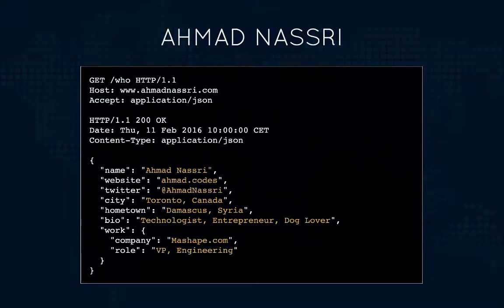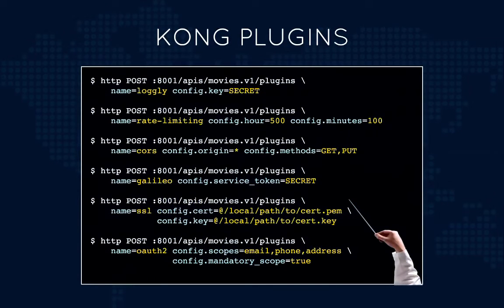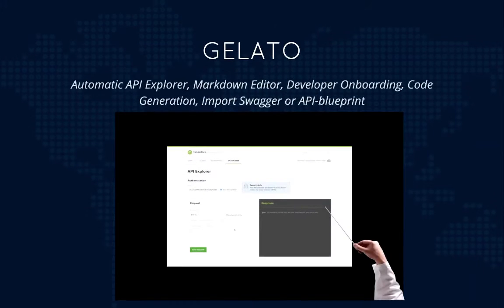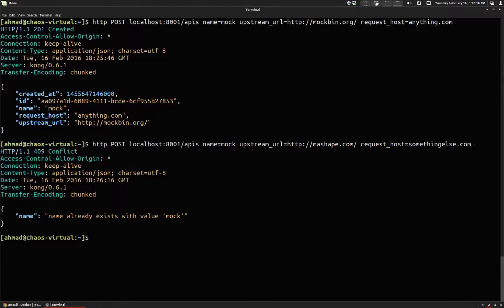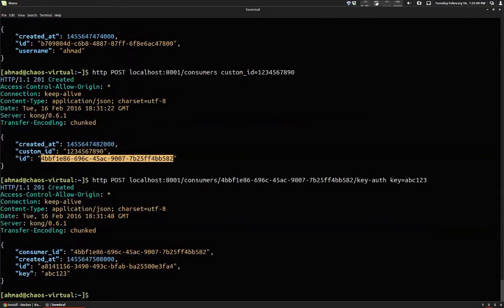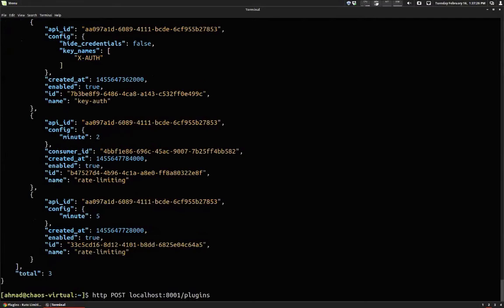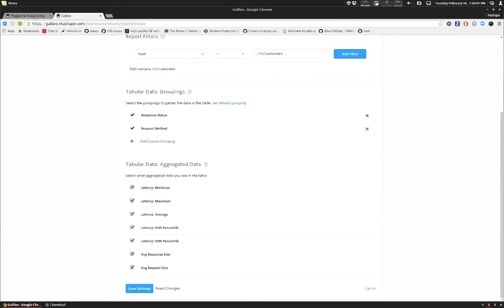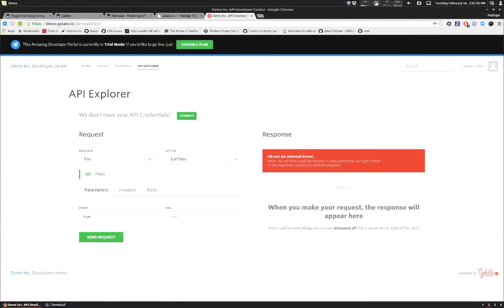Microservices Orchestration with Kong, Galileo & Gelato (Webinar)